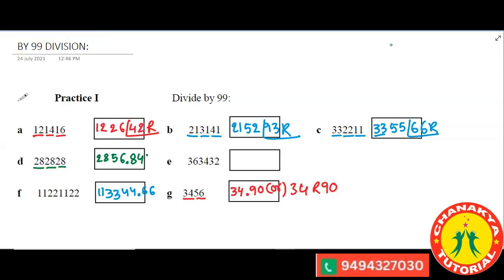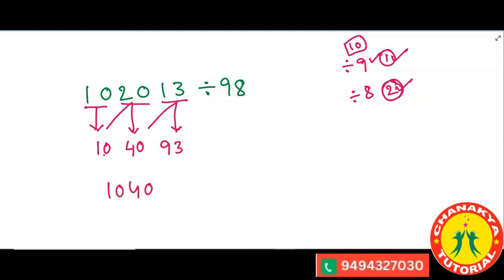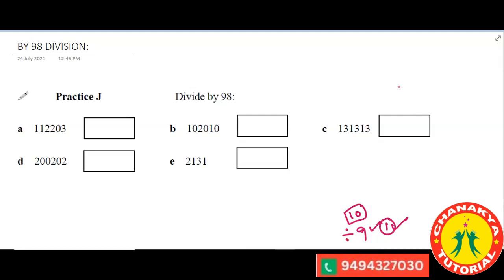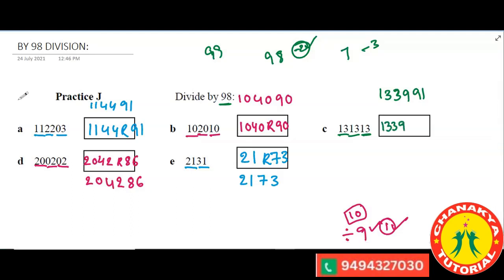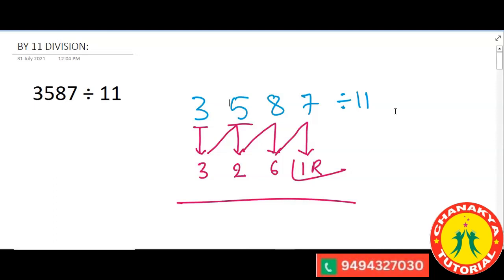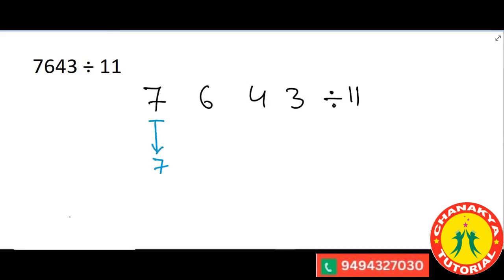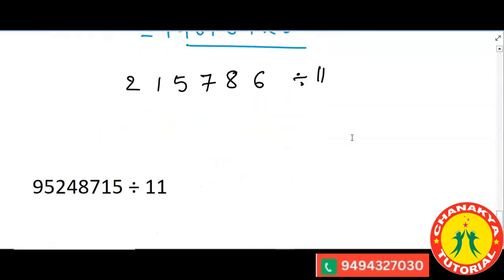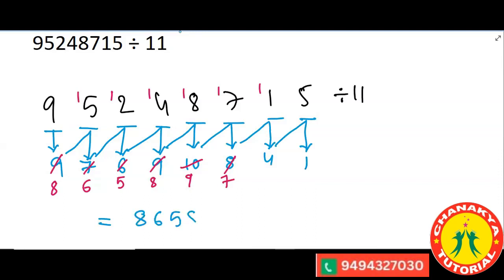Shortcut of division by 11,98,99